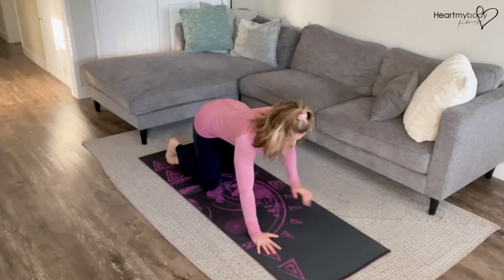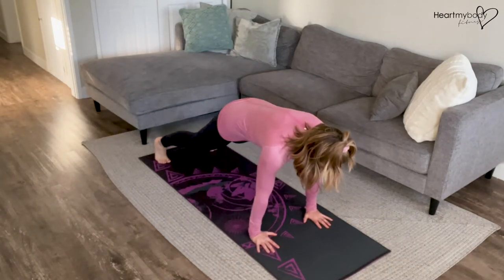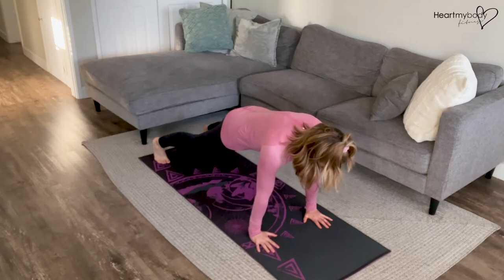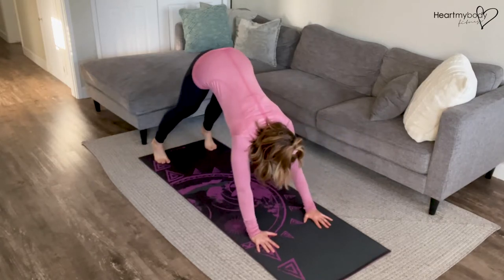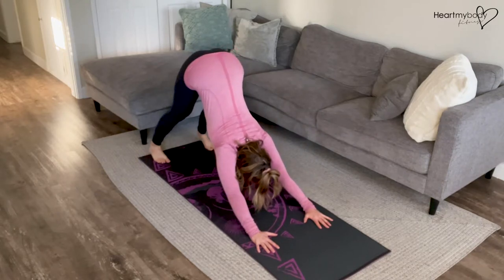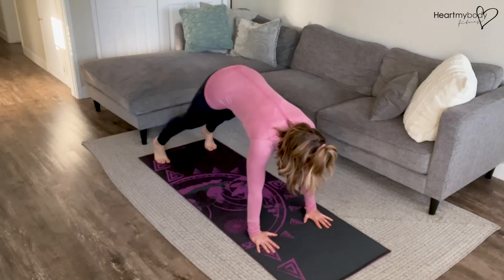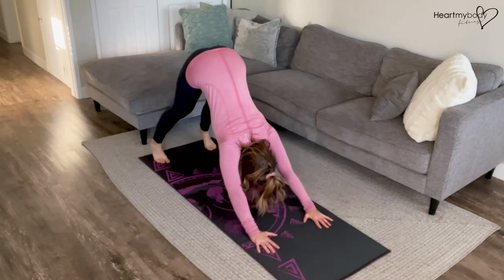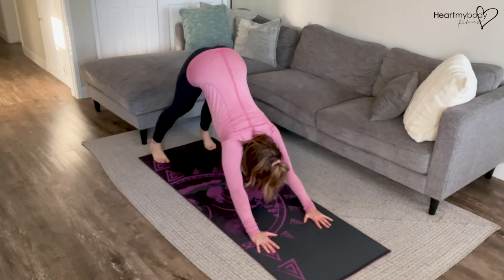Downward Dog to Plank